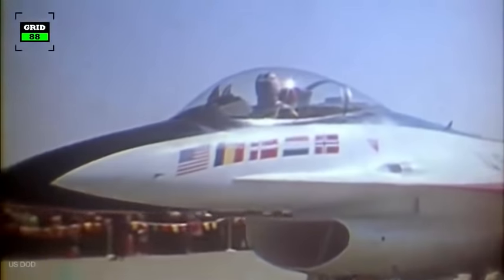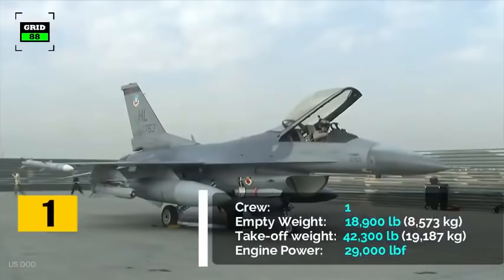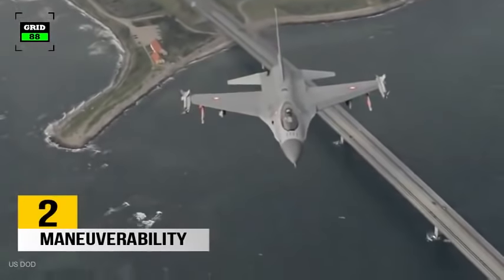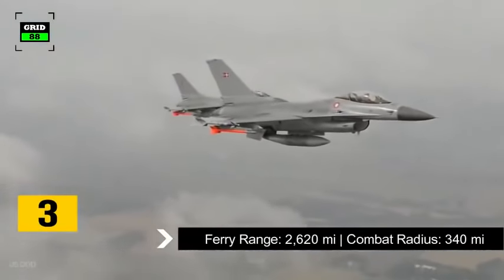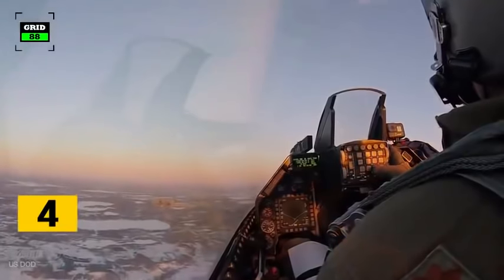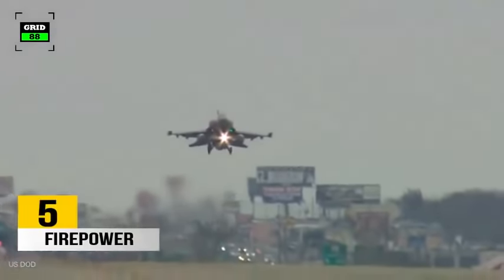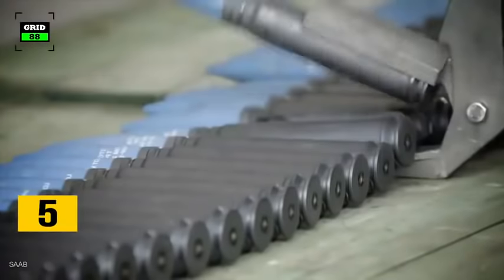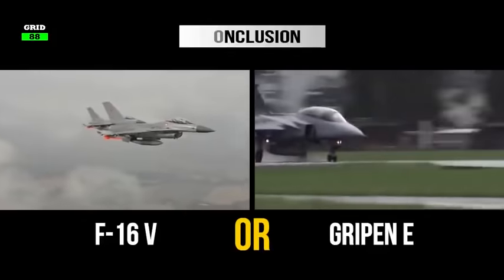F-16 V vs Jas 39 Gripen E Comparison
Comparison F-16 V vs Jas 39 Gripen E.

Both are contender for the next MRF project of Philippine Air Force.